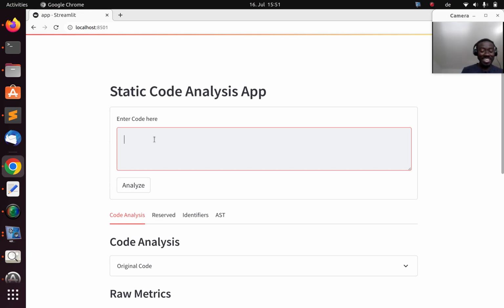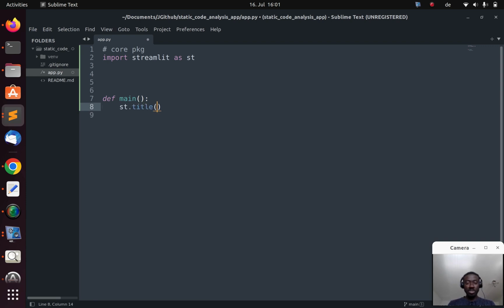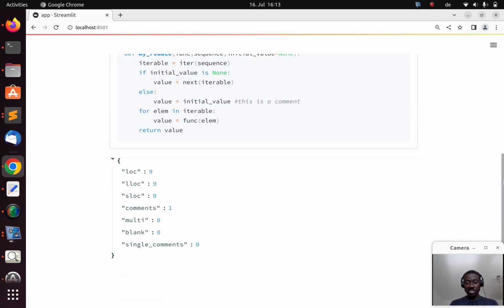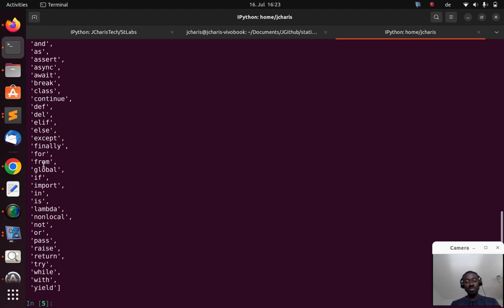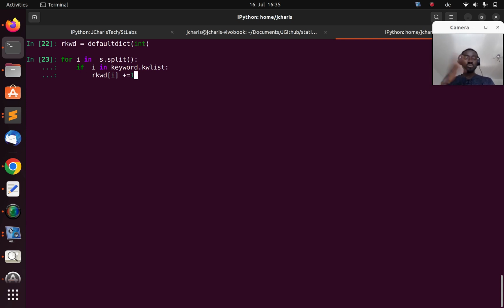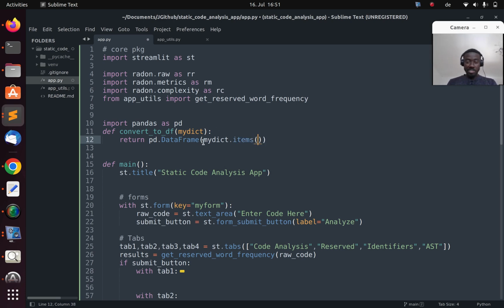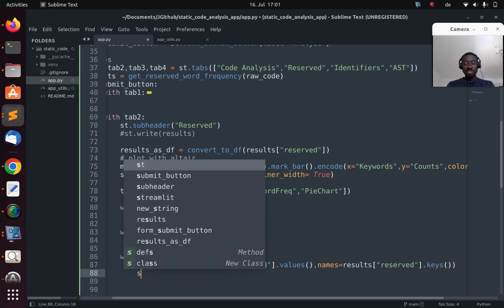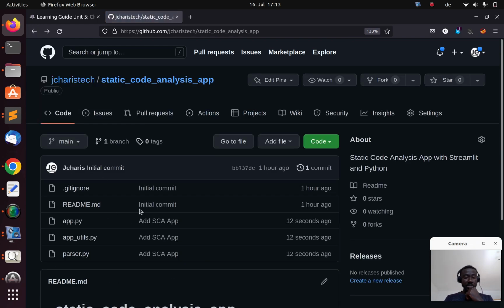Build a Static Code Analysis App with Streamlit and Python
⚡ Static Code Analysis App with Streamlit ⚡

In this tutorial we will build a simple app in streamlit for static code analysis of python code.

⏲️===TimeStamps===⏲️
00:01 Intro
04:05 App workflow
05:00 Setup
08:30 Building the  Basic Structure
10:50 Streamlit TABS
13:00 Using st.form for input
16:40 Radon For Static Code Analysis Tutorial
23:40 St.metrics
29:20 Designing Reserved Keyword Analysis
32:10 Reserved Keyword Frequency
47:50 Identifiers
50:00 Designing Code Wordcloud & Plotting
55:45 Plots
1:04:19 AST Explorer
1:08:50 Recap

J-Secur1ty JCharisTech